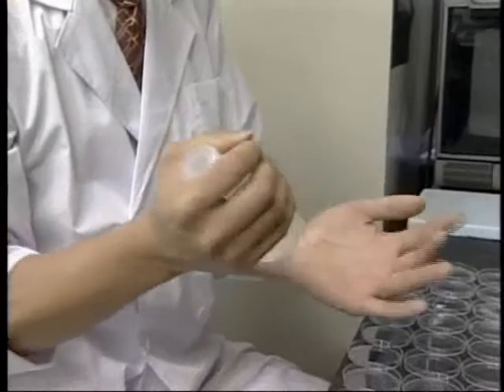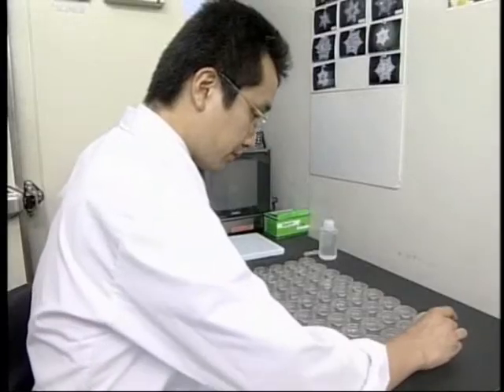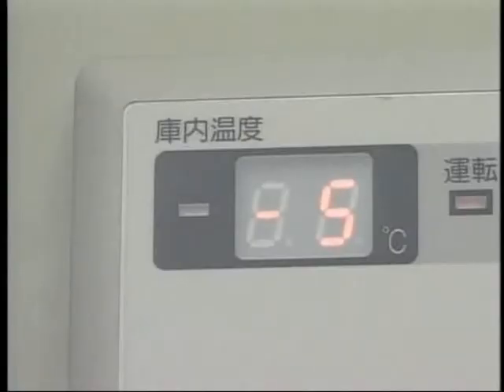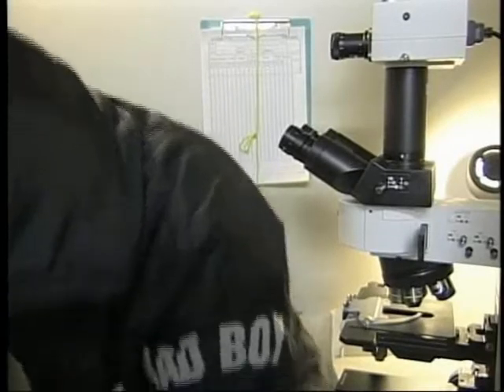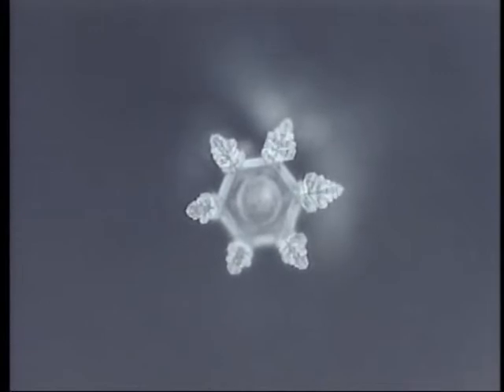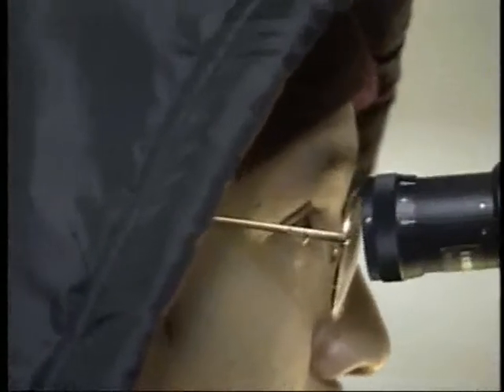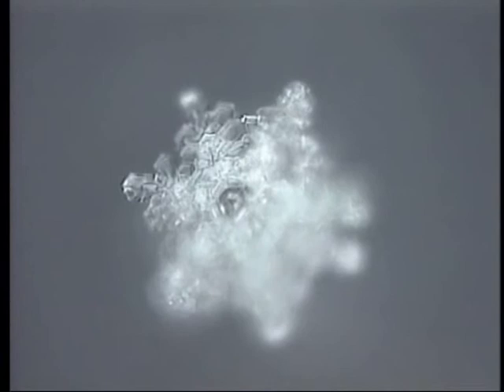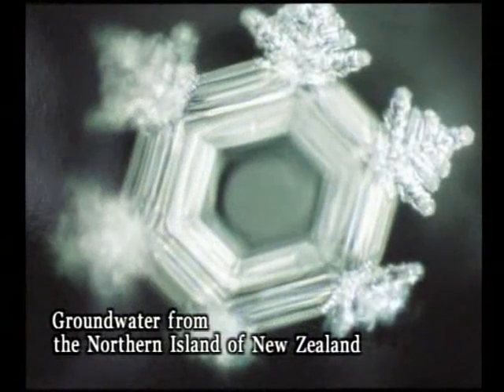pesquisas de Masaru Emoto I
este vídeo mostra como o pesquisador fotografa os cristais de água. Ele foi muito criticado por não mostrar sua técnica. Através desse vídeo é possível entender todo o processo de trabalho.